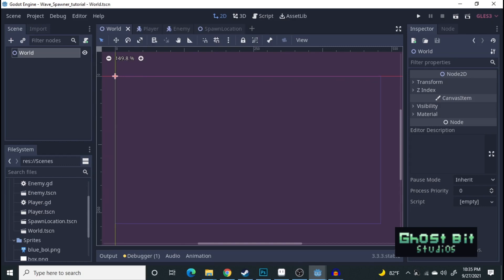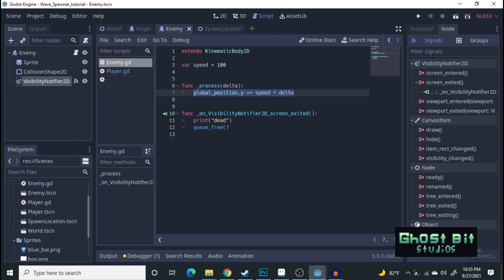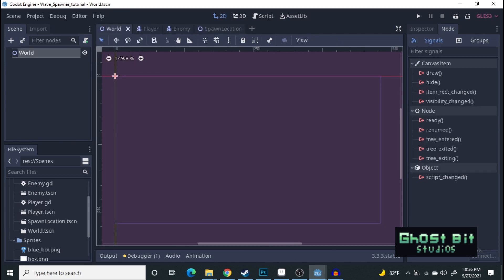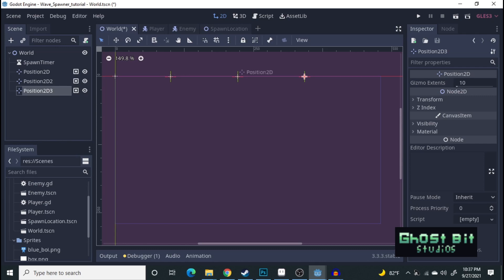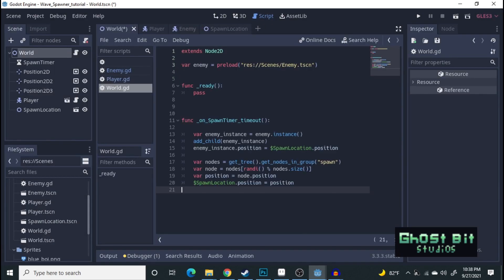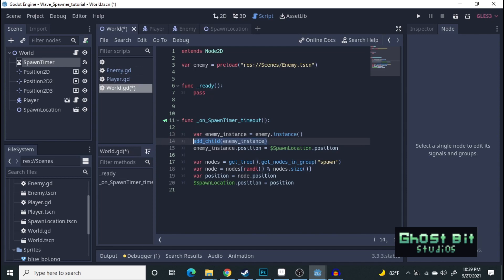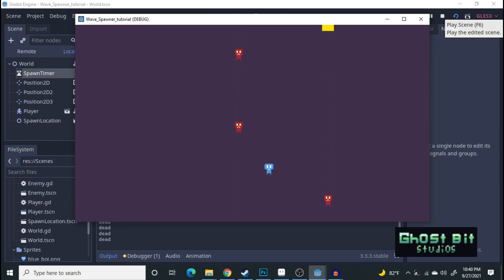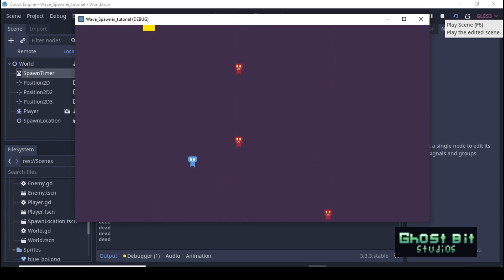How to make a Wave Spawner in Godot in under 7 Minutes part 1/2